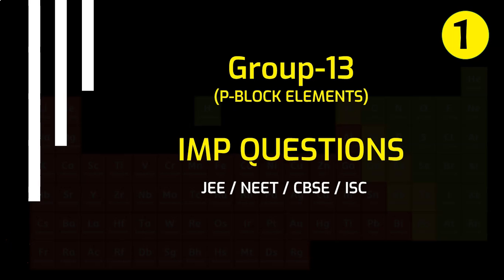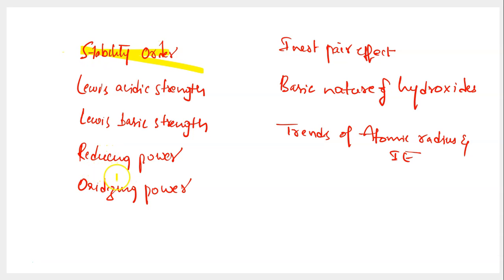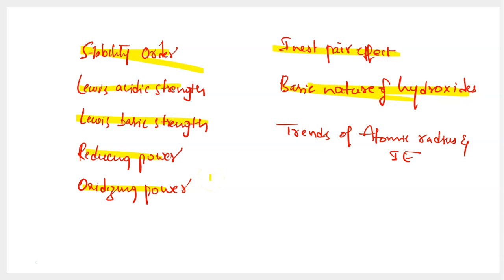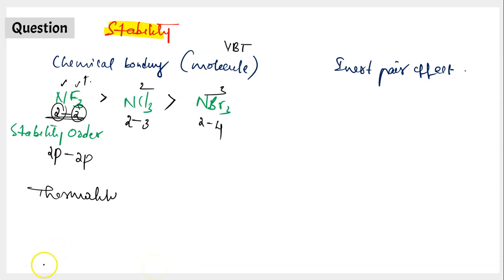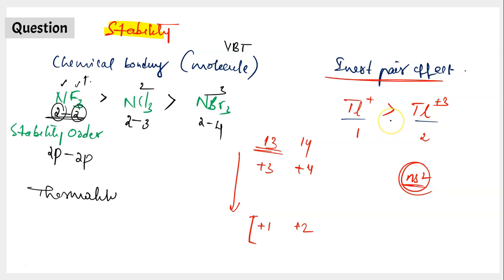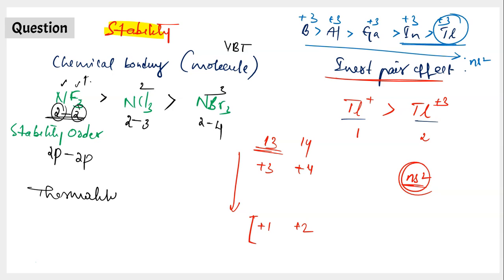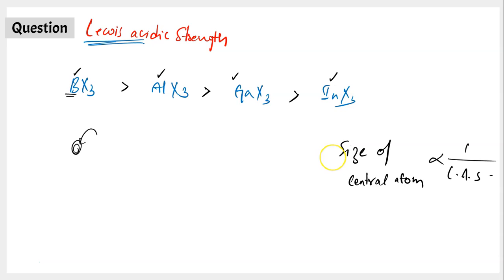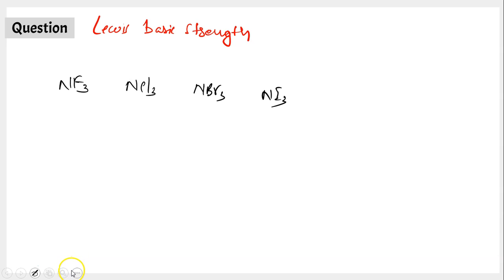P-block elements Important questions with solutions (Group-13)-Part-1